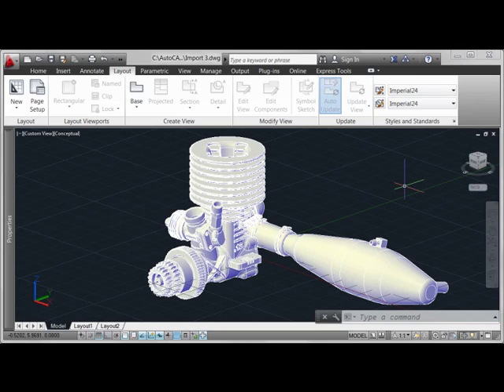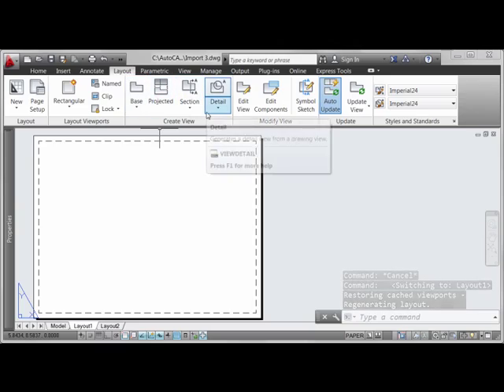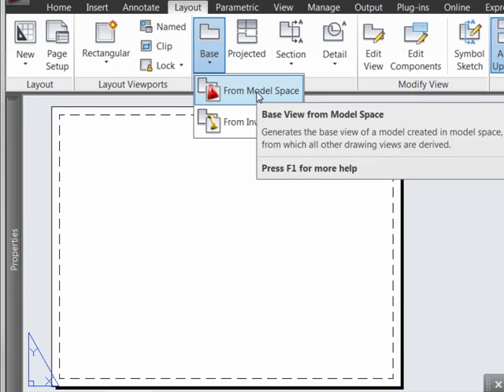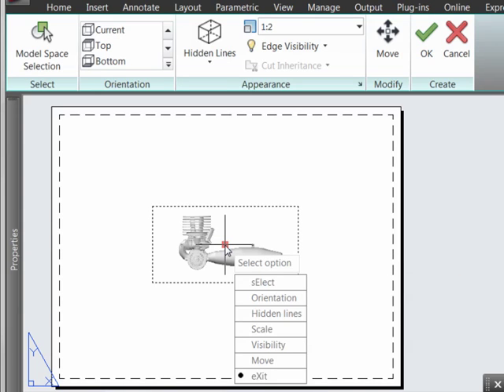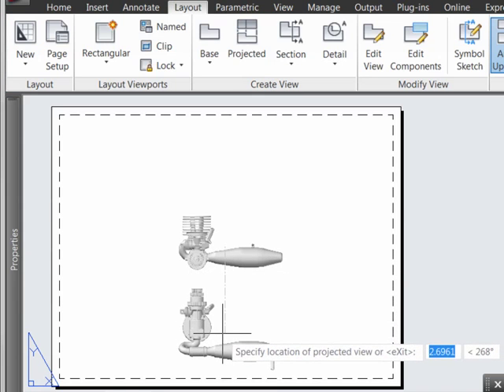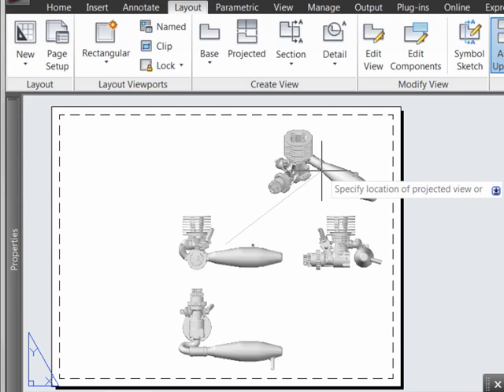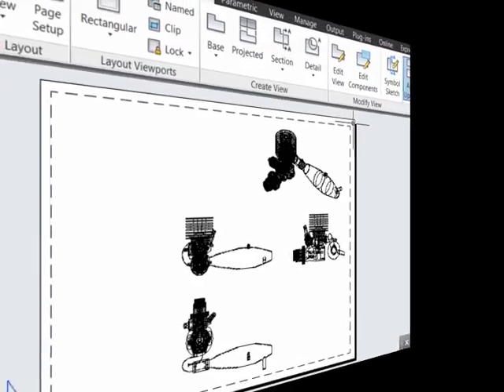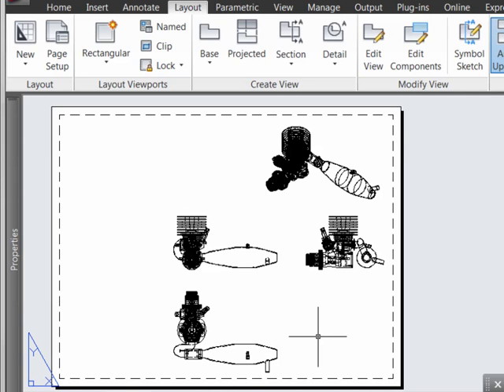Base and Projected Views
Robert Green describes how to create base and projected drawing views from 3D model geometry in AutoCAD 2013.